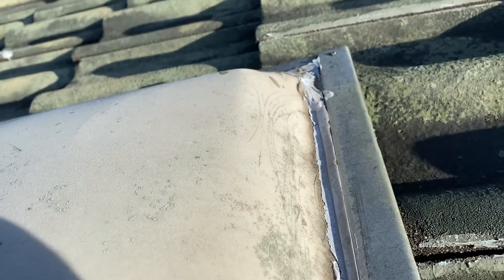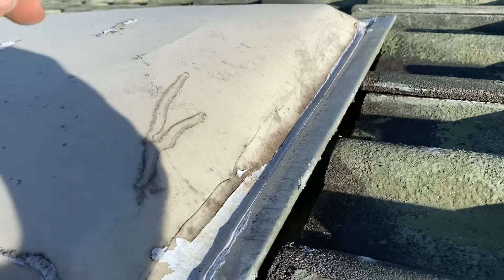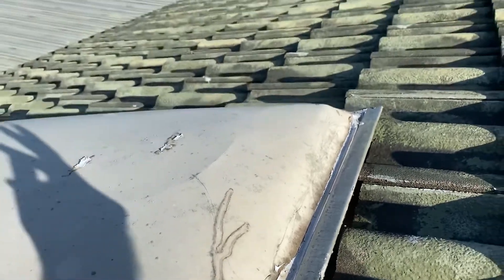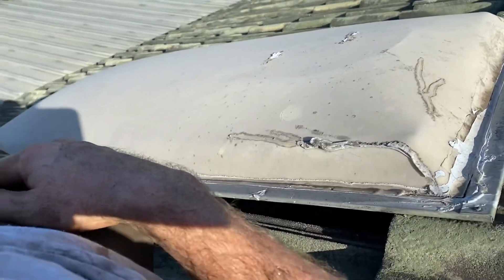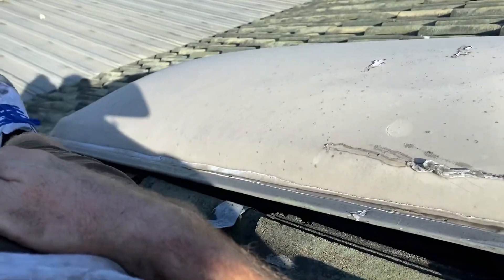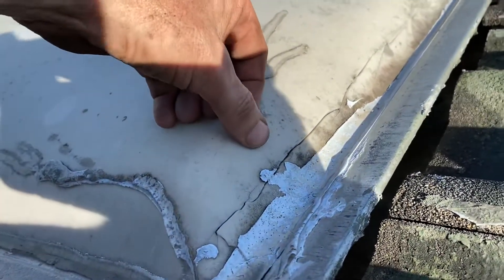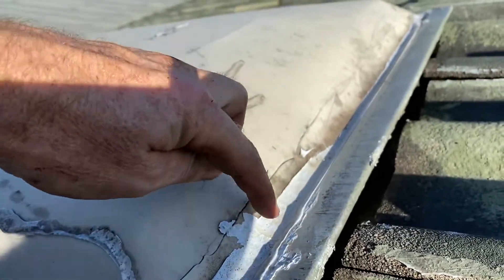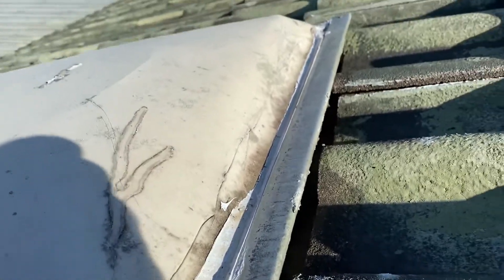SKYLIGHT LEAKING CRACKED DOME - Queensland Roofing